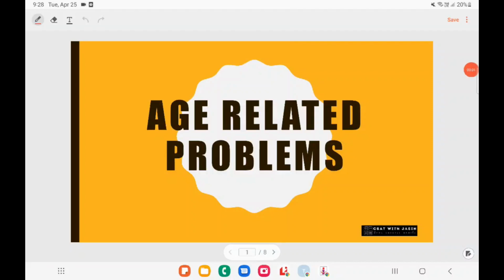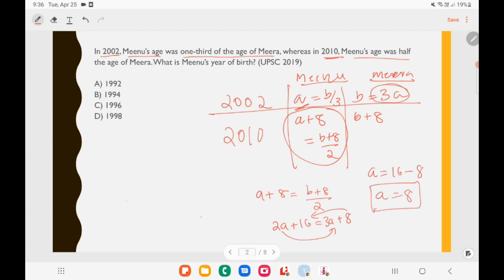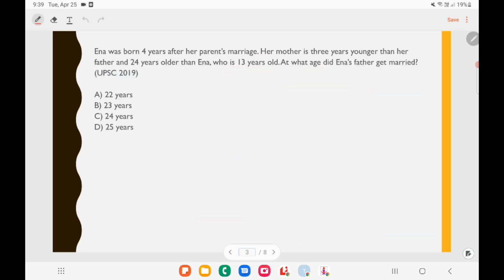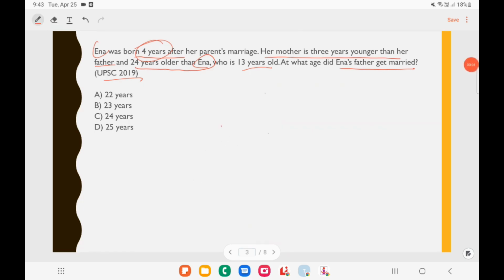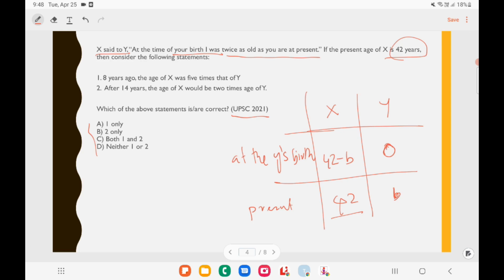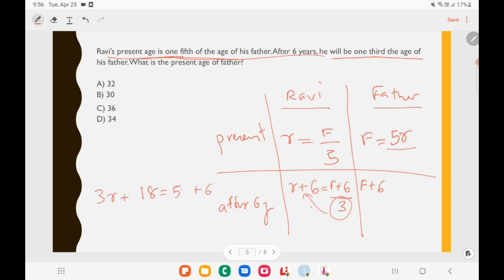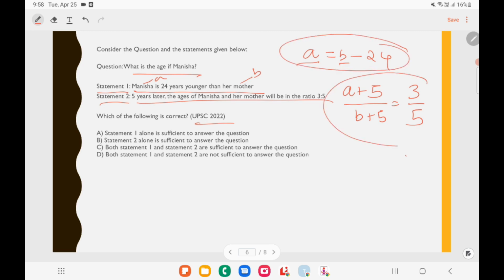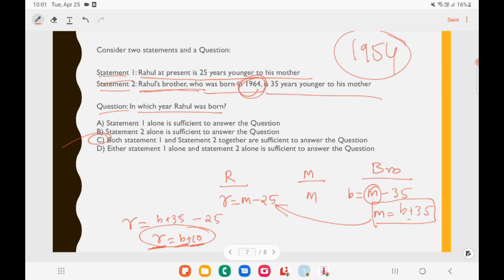Lecture 27 - AGE RELATED PROBLEMS|EASY TRICKS|UPSC|CSAT|BANK|SSC